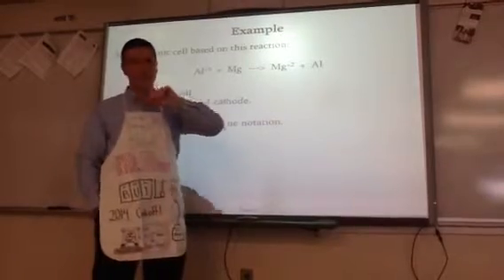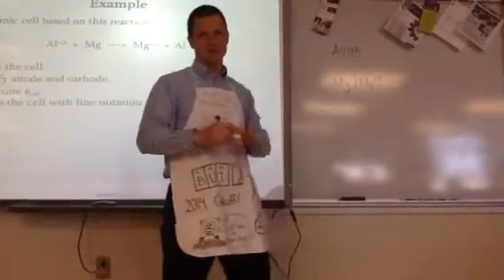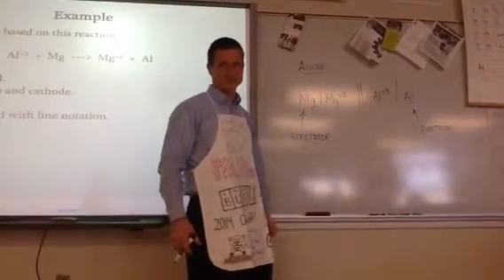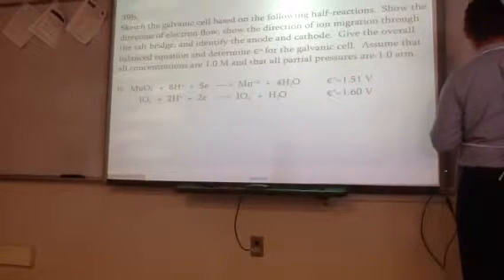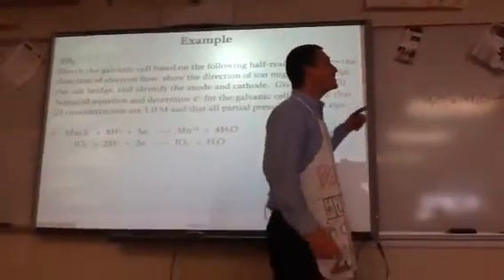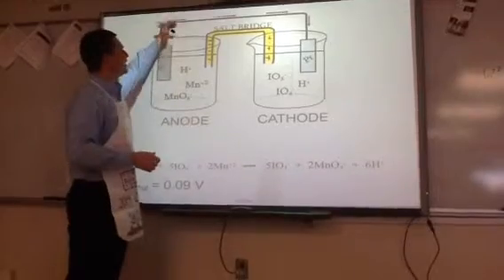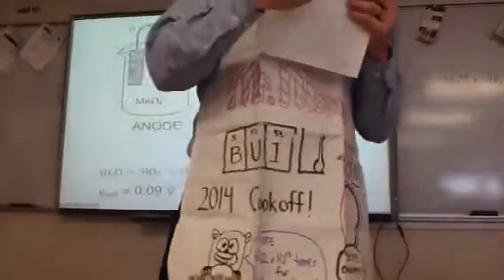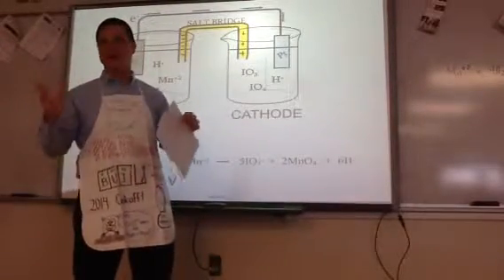Feb. 28 part 1